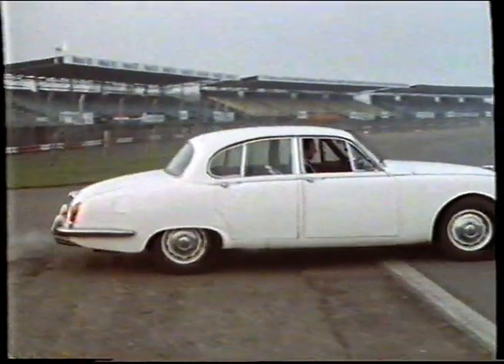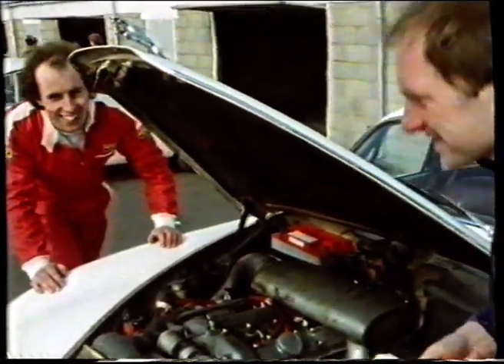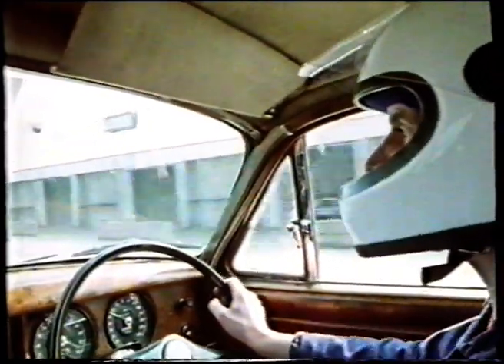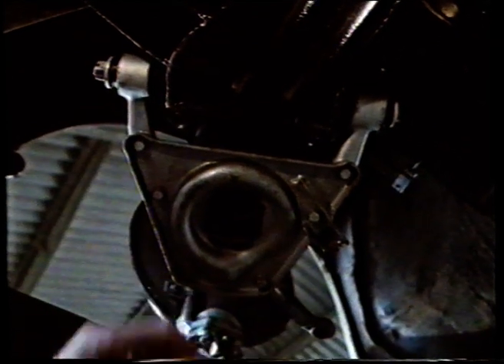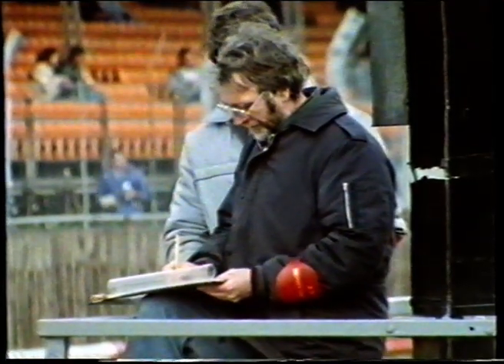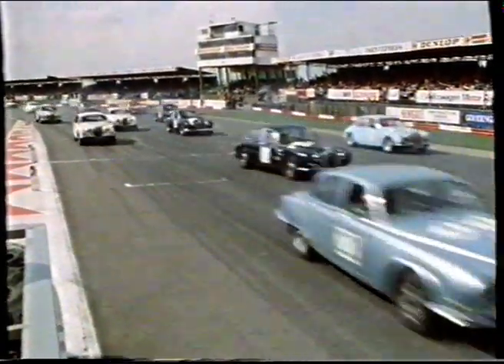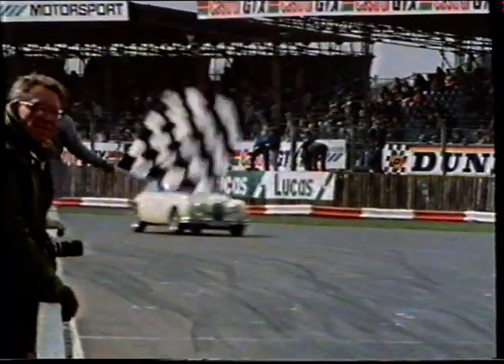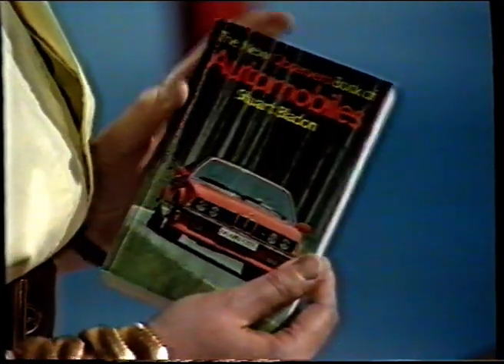Blue Peter Jaguar S Type Racing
Children's BBC TV program Blue Peter featuring Simon Groom preparing and racing his classic S Type Jaguar at Silverstone at a Jaguar Drivers Club race meeting. Date unknown but if anyone knows please comment.